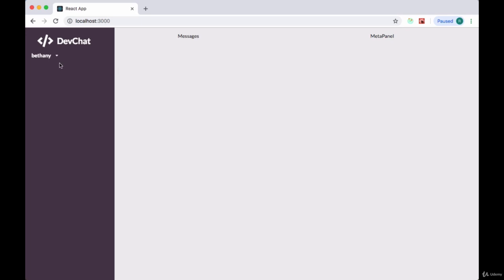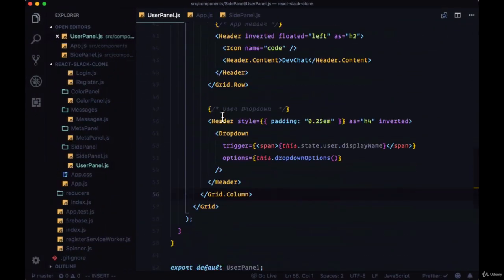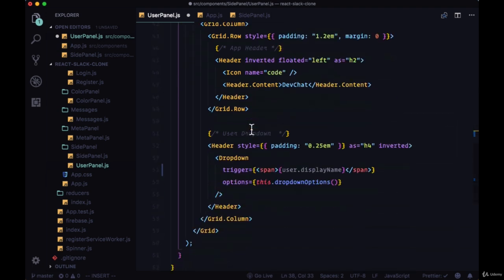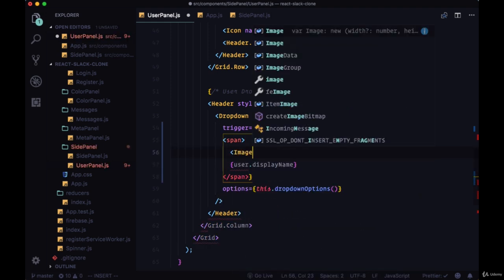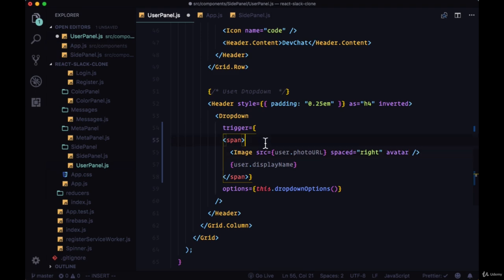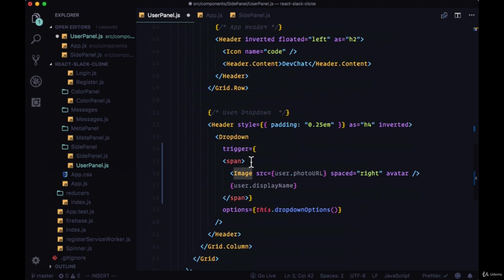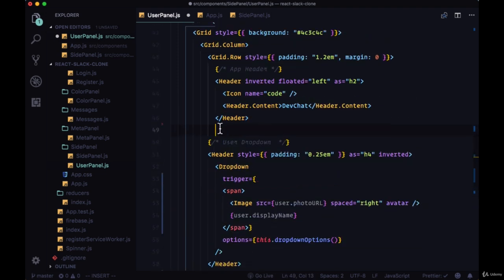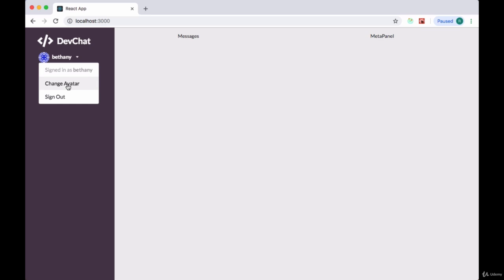Building Out Chat Console - Add Avatar to User Dropdown